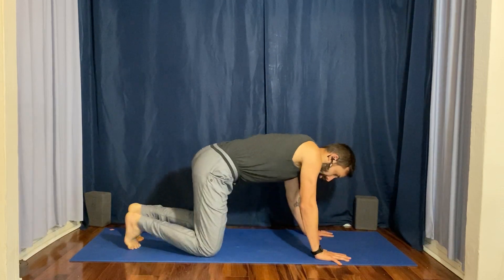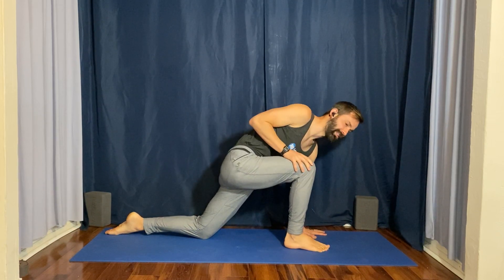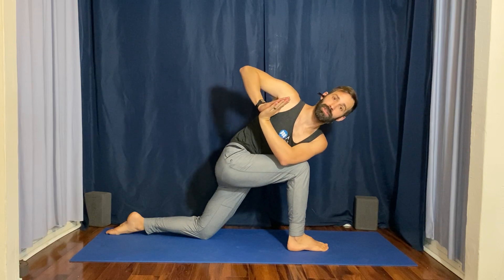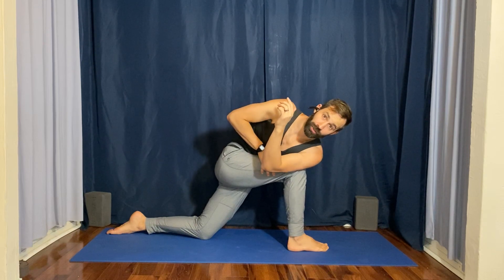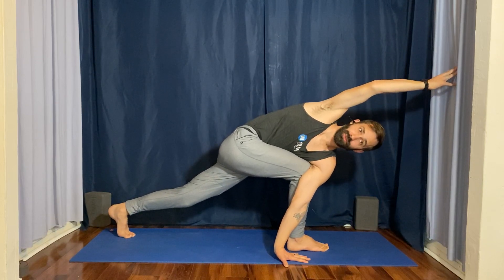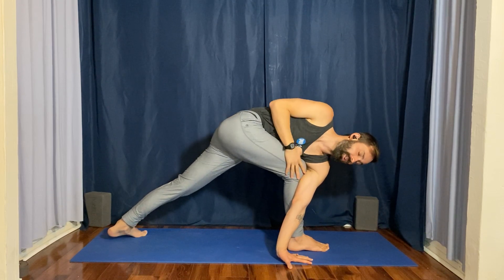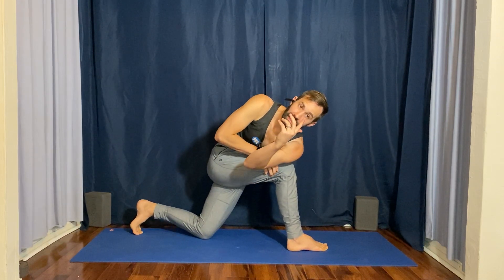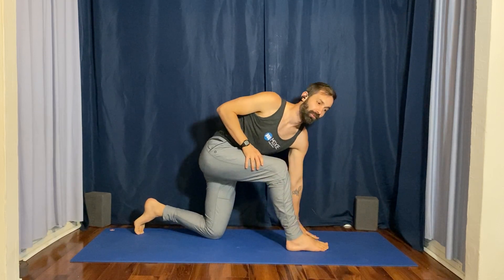MOXIE Advanced Posture: Revolved Side Angle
Parivrtta Parsvakonasana is a deep twist that requires flexibility in the IT band and outer hips. This pose stretches the groin, shoulders and chest. It also helps to improve balance. This posture breaks the trend in our usual advanced postures as this this less about strength and more about flexibility. We hope you enjoyed this tutorial with Mark!

Check out our schedule at moxie.yoga/schedule and join us on the mat this week!